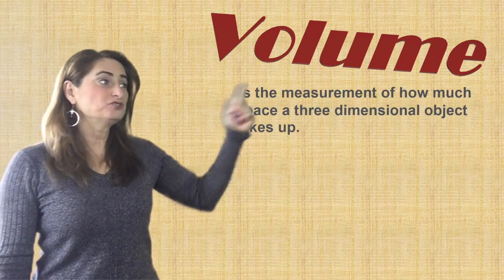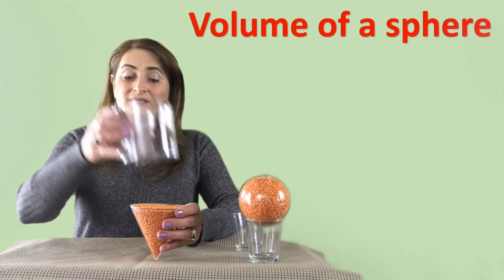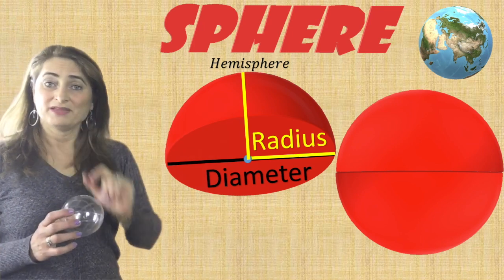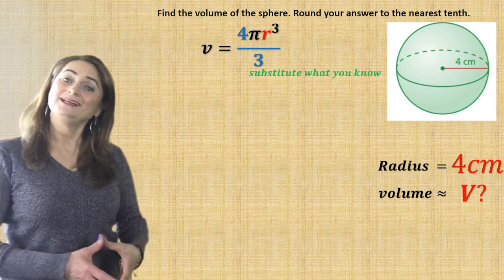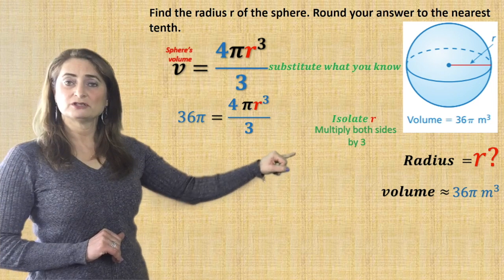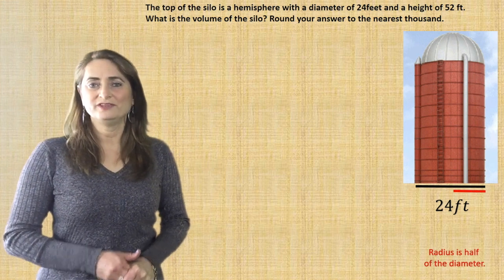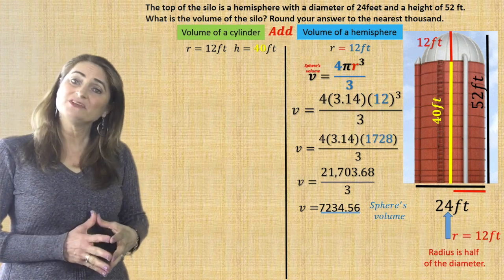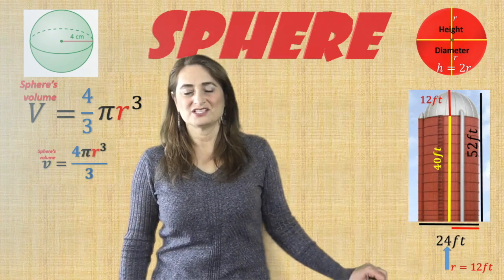8.3 Sphere's volume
Finding the relationship between a cylinder and a sphere's volume in order to derive the sphere's equation is clearly explained in this lesson. The lesson will show step by step how to find the volume of a composite solids in real life application.